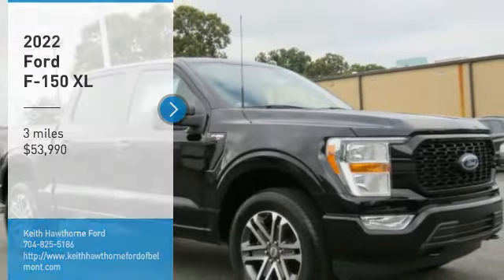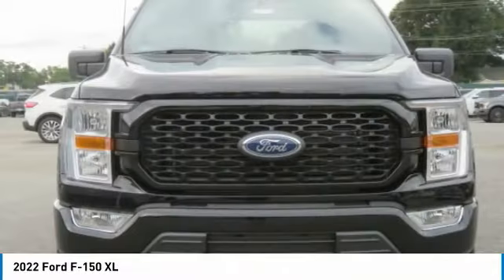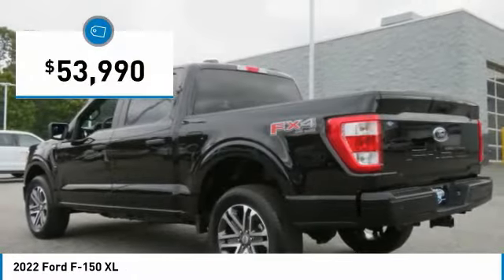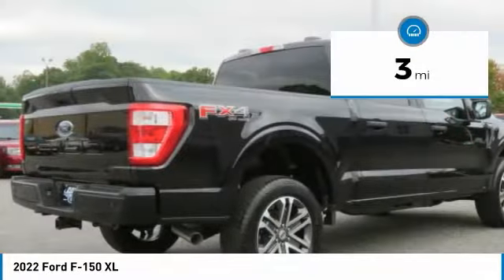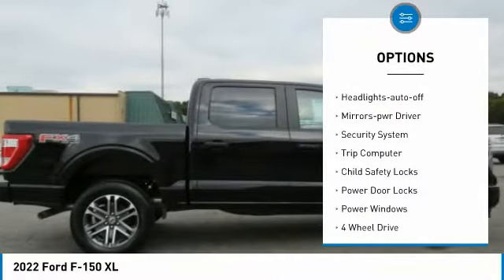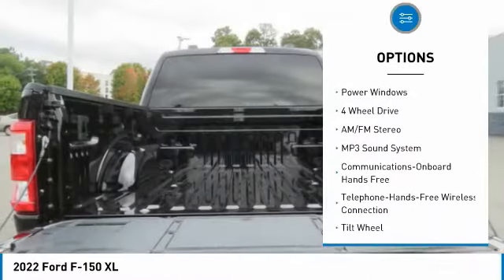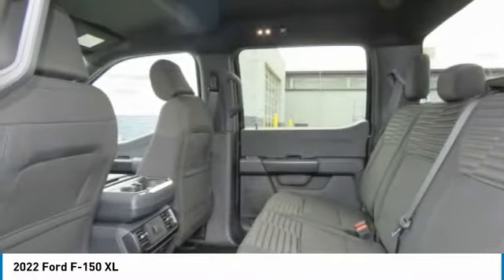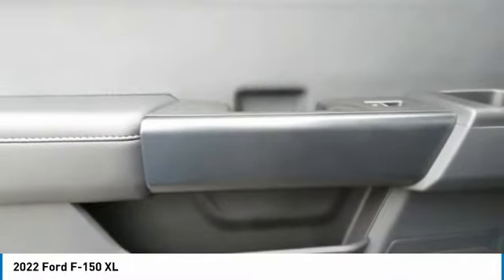2022 Ford F-150 T28099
2022 Ford F-150 XL

617 N. Main St.

Pick up this Agate Black Metallic 2022 Ford F-150, available today at Keith Hawthorne Ford. This could be the one you've been searching for.